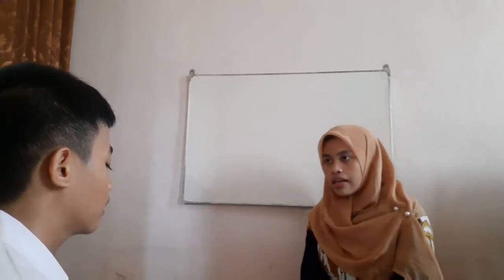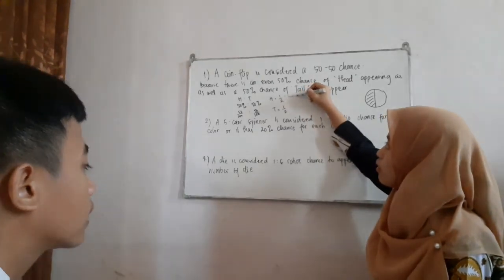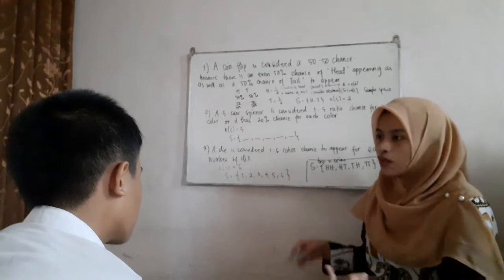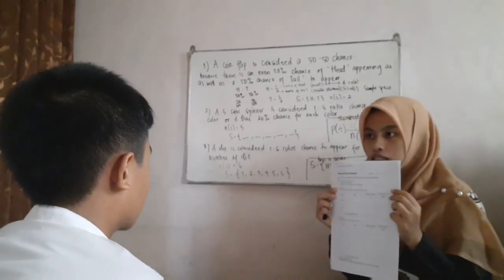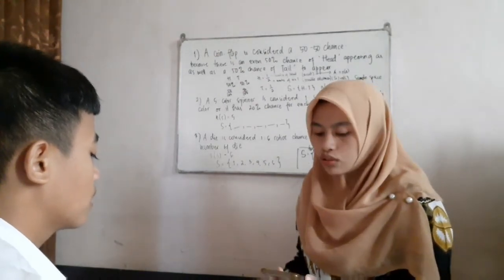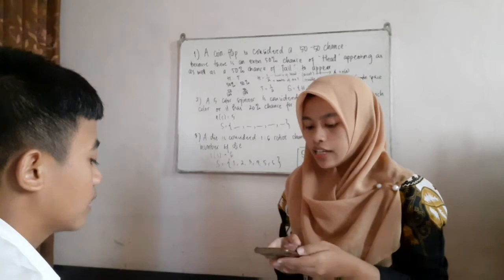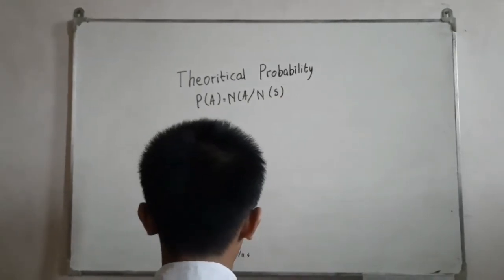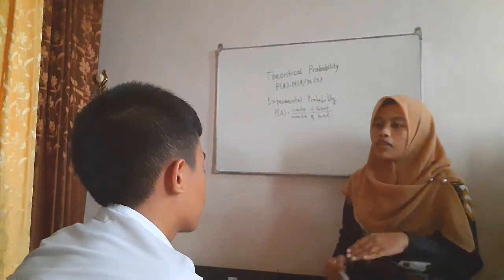Theoretical and Experimental Probability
This video applying Discovery Learning for 8th Grade, Junior High School in material Theoretical and Experimental Probability

Aim of this learning :
-Student can describe Theoretical and Experimental Probability and calculate those probability
-Student can explain the relation between Theoretical and Experimental Probability

Teacher : Eka Zulia Ningtyas (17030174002)
Student : Dwi Achmad Sandy